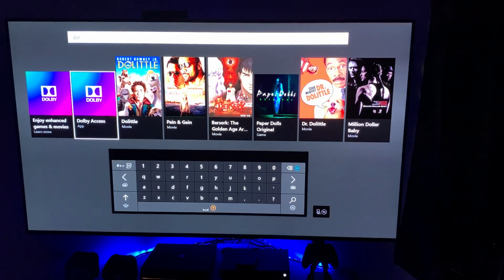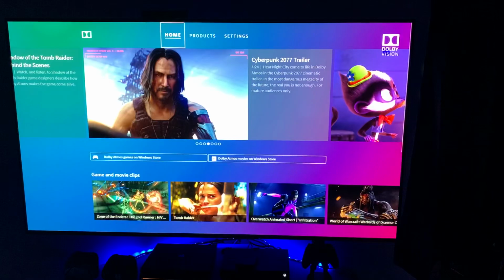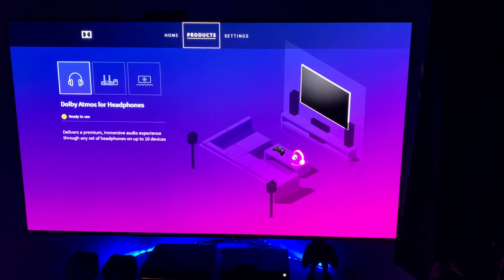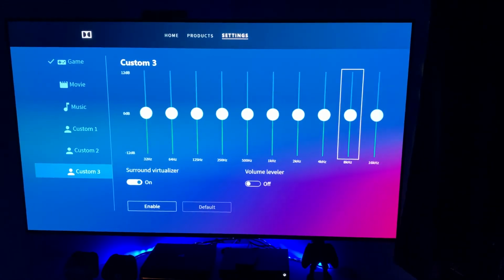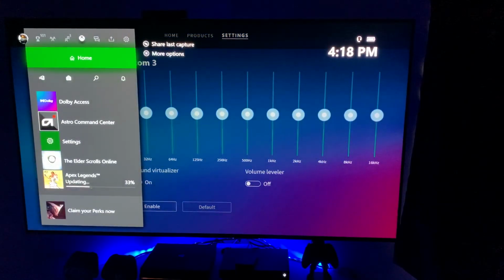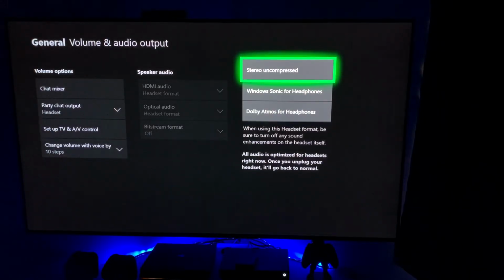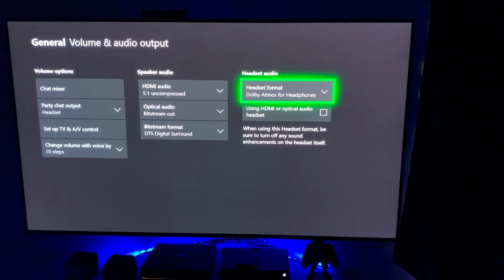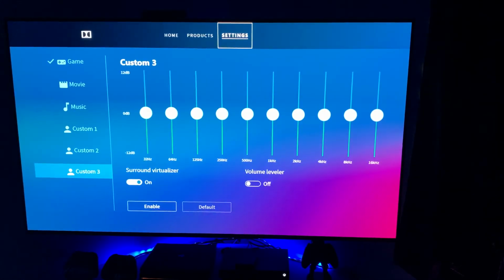How to Enable Dolby Atmos for Xbox One (Headphone Guide)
Per request, here is a video on how to ensure your headphones are using Dolby Atmos while gaming on Xbox One X.  This is a different sound profile than Stereo Uncompressed or Windows Sonic.